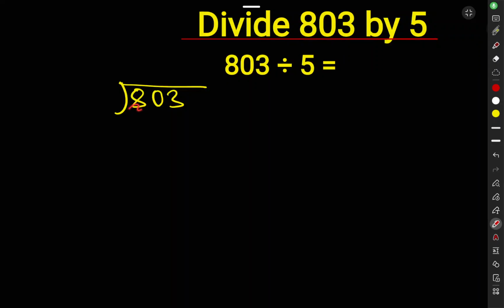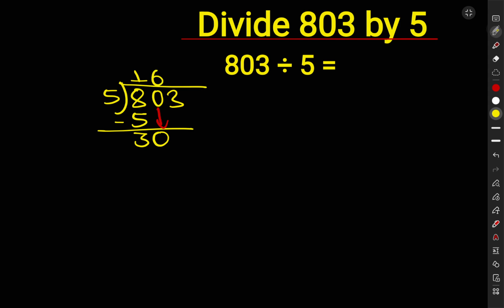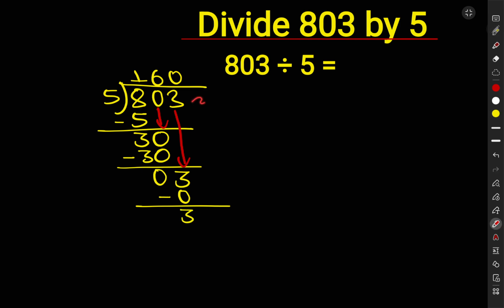803÷5 Divide 803 by 5 (Long division Method)